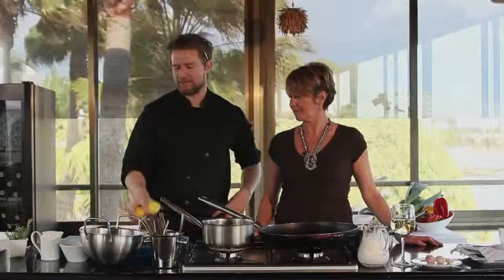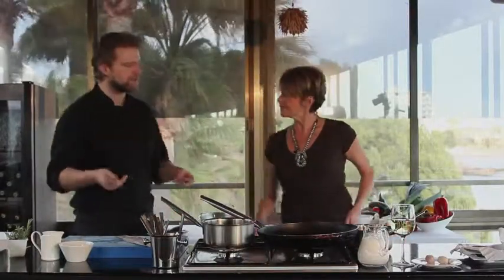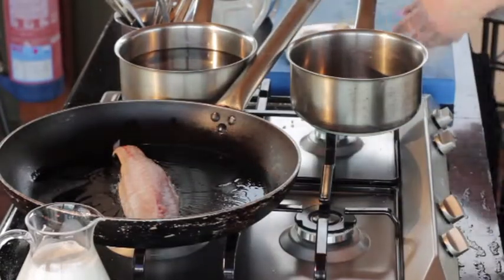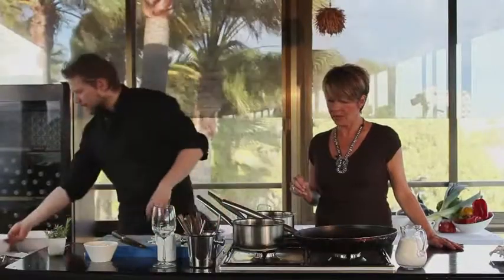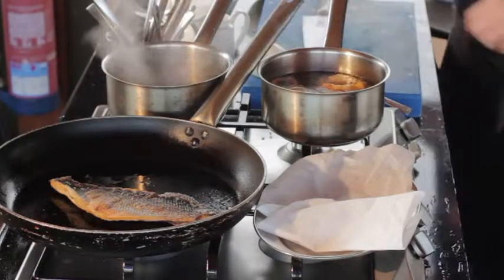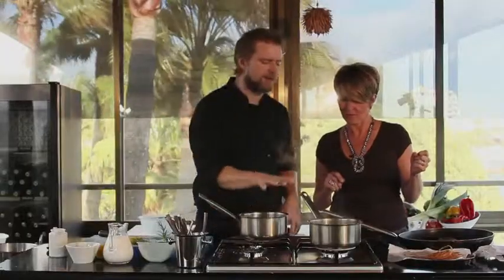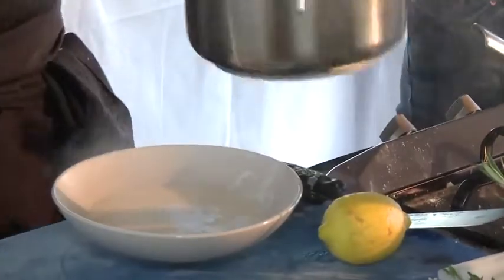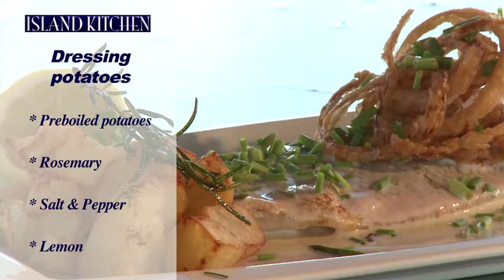Island Kitchen Episode 11 SEABASS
How to prepare and cook Sea Bass.

Head chef of Mood Beach Restaurant in Mallorca, Les Regan shows the Island Kitchen presenter Vicky Locklin how to create restaurant quality dishes at home.